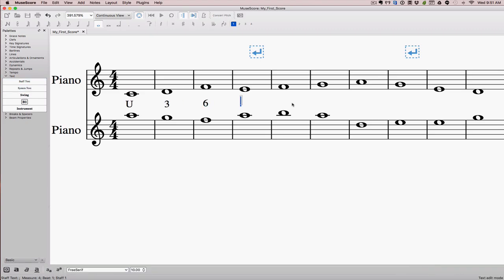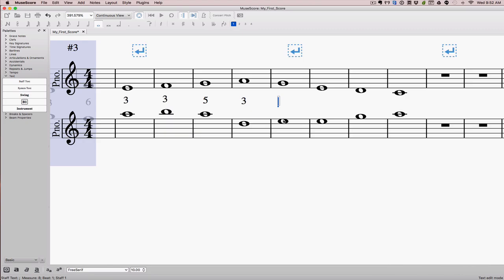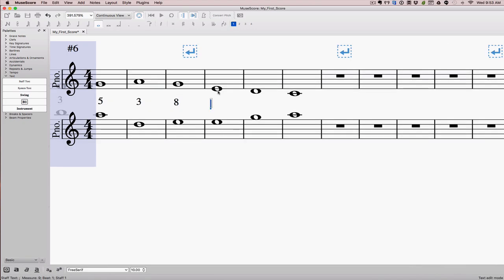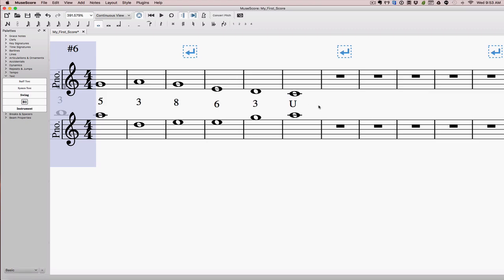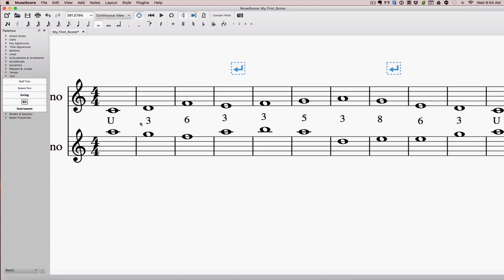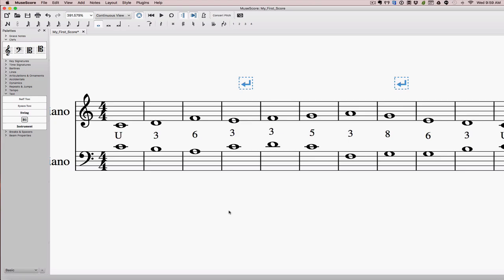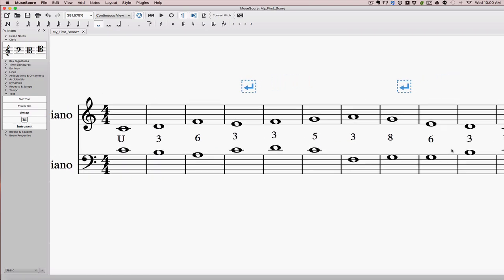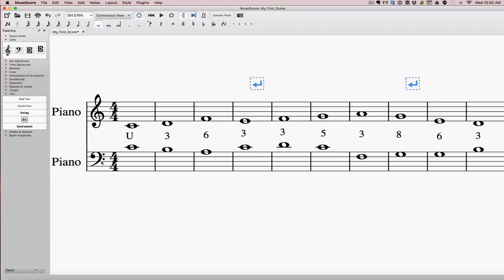Connecting Harmonic Intervals (Part 2)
Connecting Harmonic Intervals (Part 2): College Music Theory Lesson 4